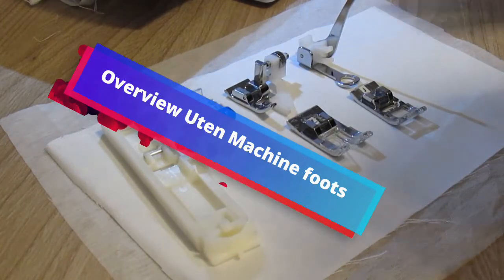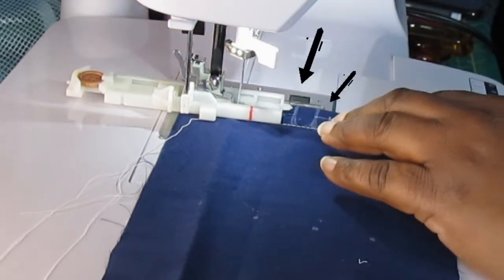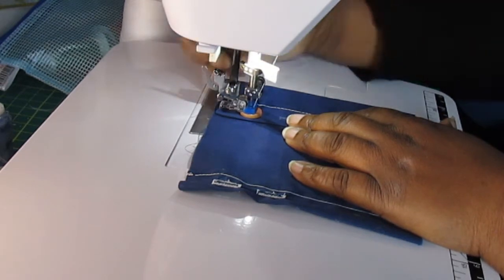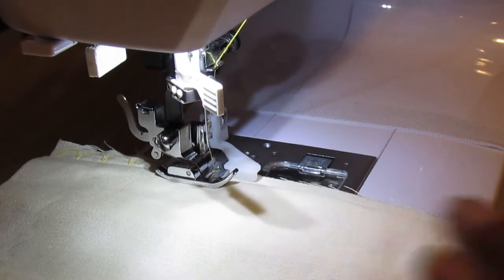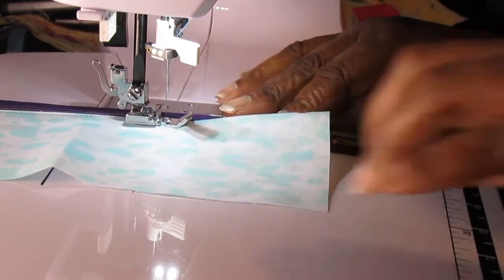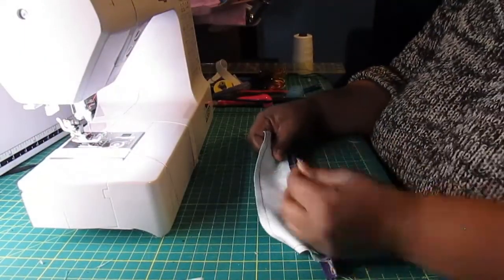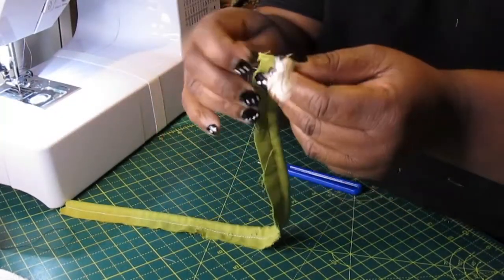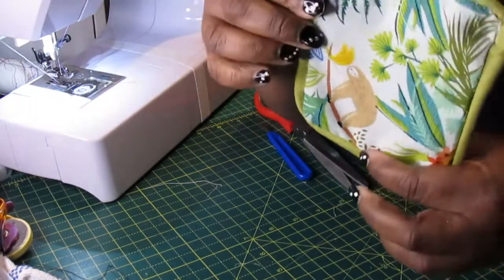Review Rewind Uten Machine Feet Pt1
Rewinding and Reviewing back on the Uten Machine Sewing Foots - Still unsure how to use some of the Foots that came with the UTEN Sewing Machine, then tune in for a complete Rewind Review on 6 of the Machine Foots. This Rewind Review is  Pt1 of 2.

**TIMESTAMPED**
00:00 Intro
01:35 Overview
05:22 Buttonhole Foot Demo
12:03 Button Foot Demo
16:45 Blind Hem Foot Demo
23:00 Zipper Foot (zip inserting) / Pencil Case project
34:39 Piping (with zipper foot)
38:23 Lid / Pan Holder project
45:26 Tips & End Intro

Links***
Uten Sewing Machine (without extension table)

Extension Table

Uten Sewing Machine with Extension Table

Equipment used:
Cannon Shot camera
DVC video recorder
Mobile Phone Huawei

Editing software:
Cap Cut

Where we wanna to go: Patrick Patrikios
Fun Kid: Quincas Moreira